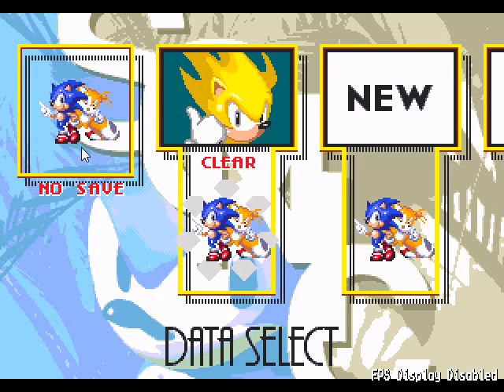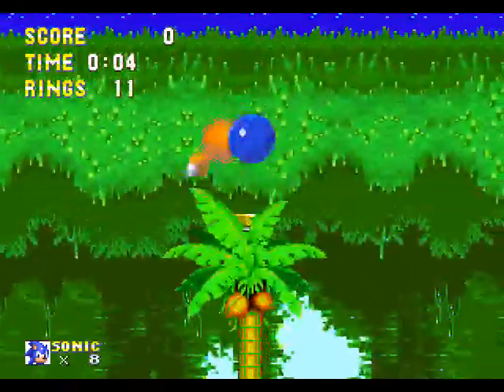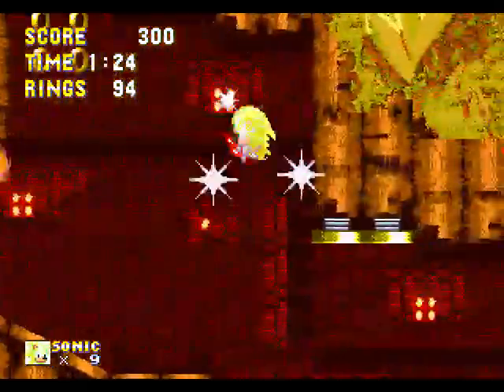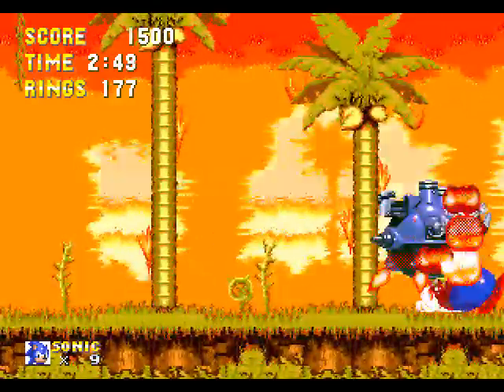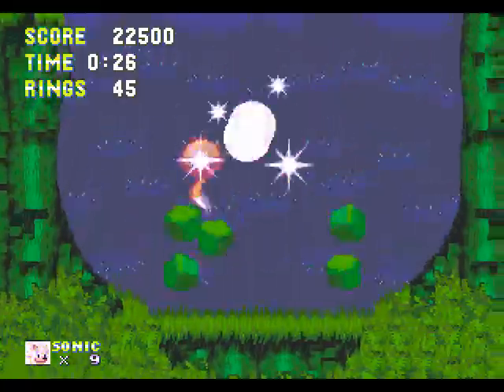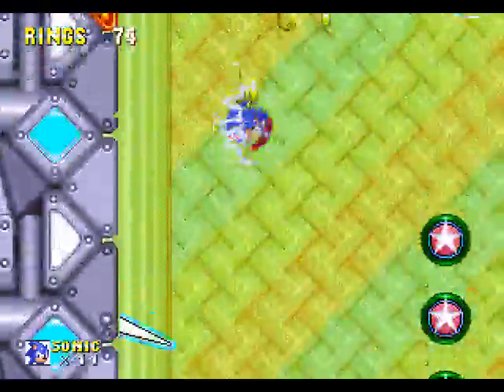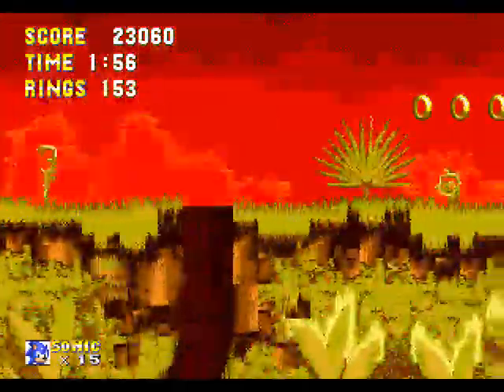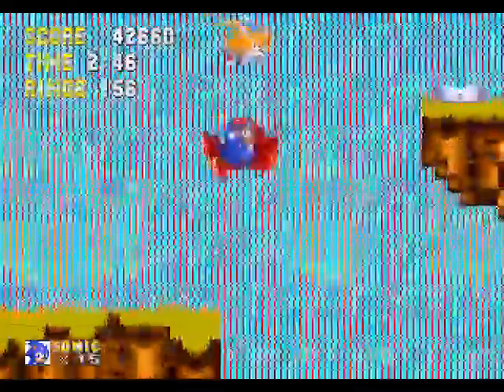LET'S PLAY SONIC 3 COMPLETE 01: ANGEL ISLAND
YEAH IT'S ABOUT TIME I GOT STARTED ON THIS